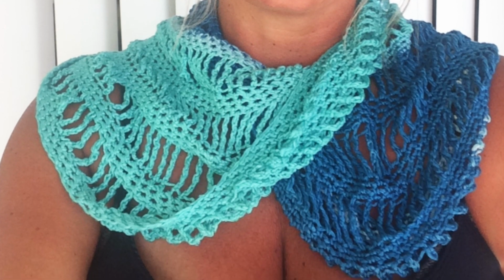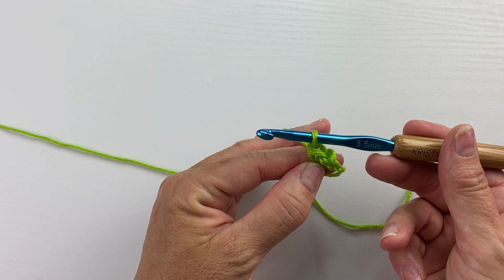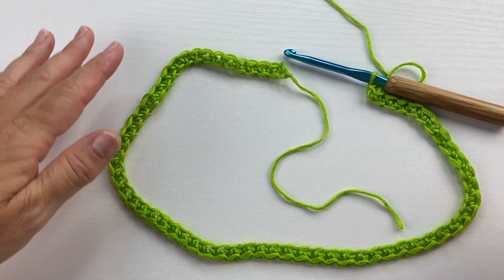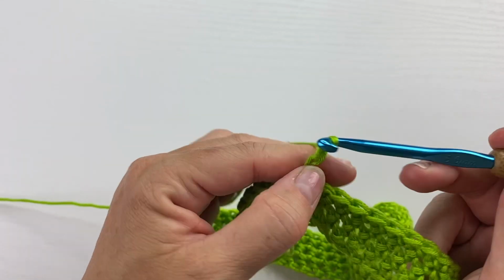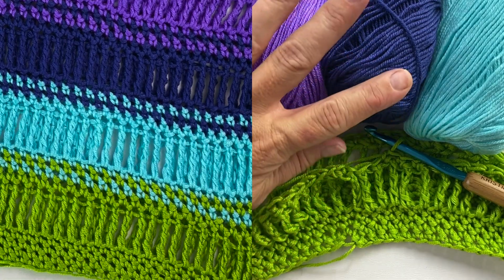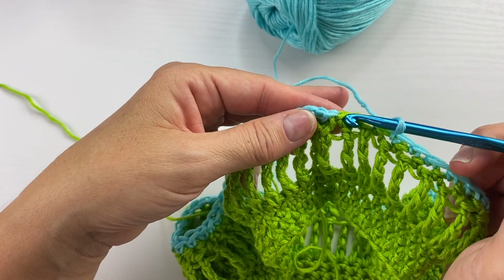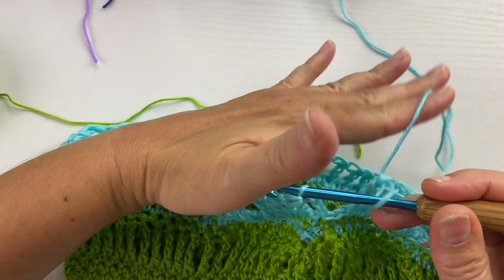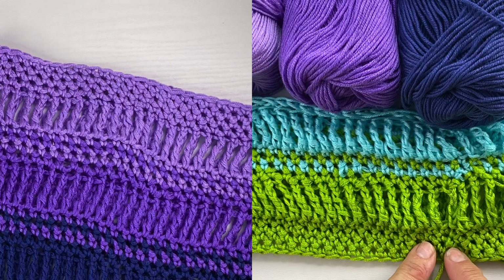Easy Beginner Colorful Crochet Cowl Queen Angelfish Pattern Change Color for Stripes In The Round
easycrochetcowl beginnercrochetpattern crochet In this video learn simple easy beginner crochet stitches to crochet in the round and change color for stripes to create a gorgeous crochet cowl.